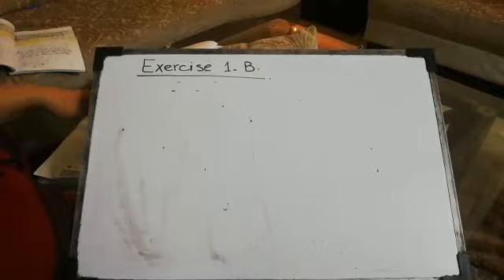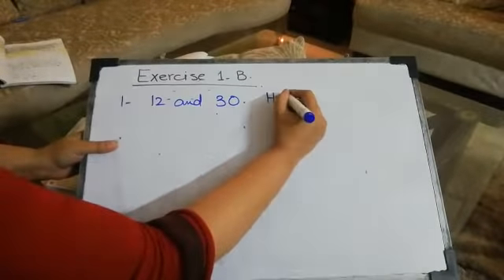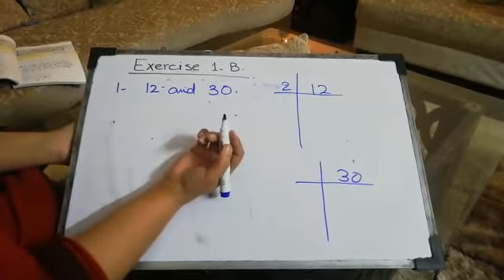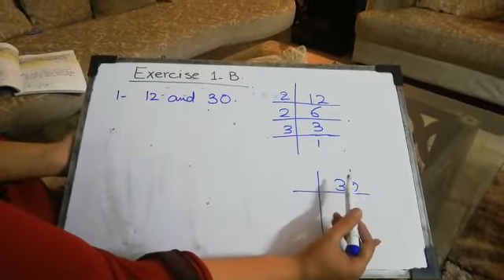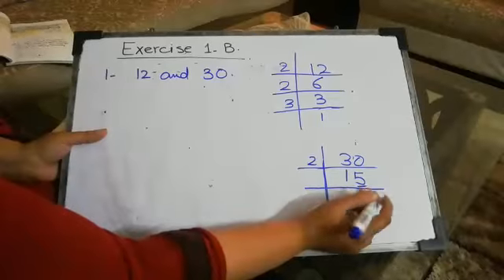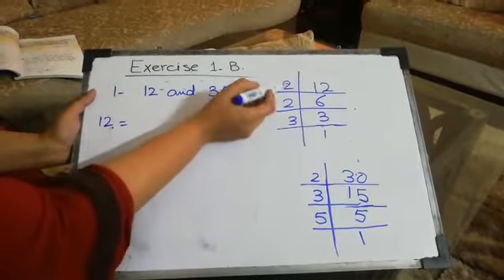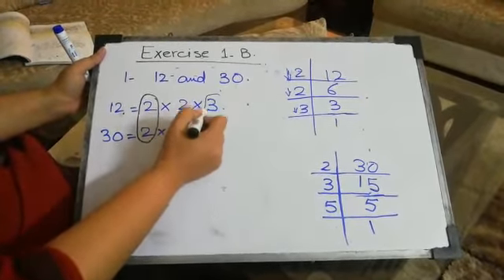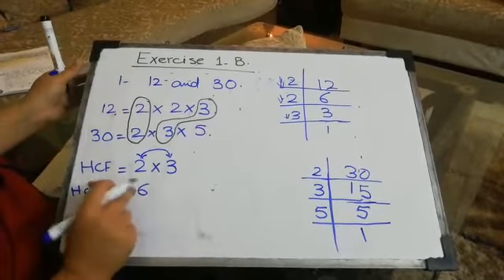Grade 6 Math HCF summer task 2020